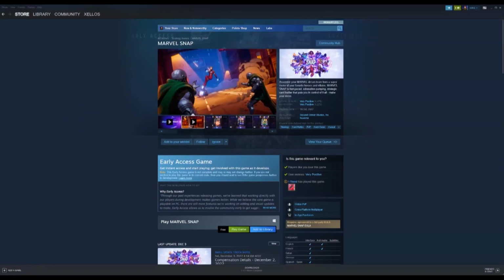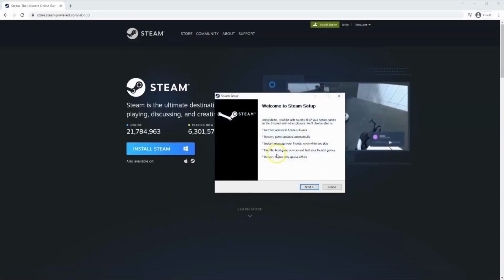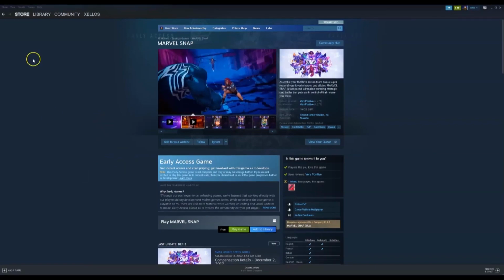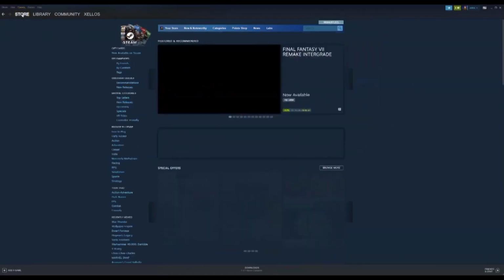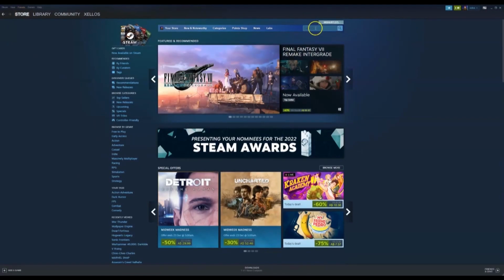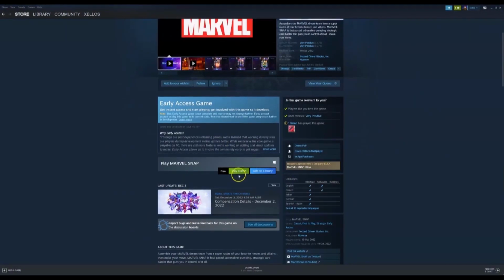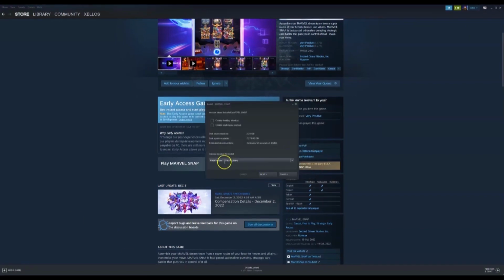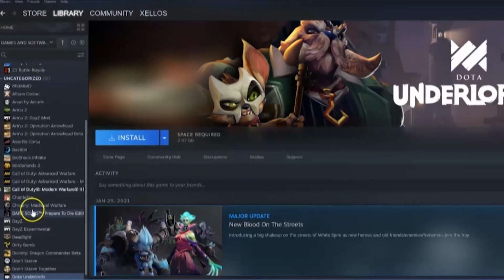How Do You Download And Install MARVEL SNAP On Pc Laptop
How to Download and Install MARVEL SNAP on PC/Laptop

Android Emulator: Download and install an Android emulator on your PC/laptop, such as BlueStacks, NoxPlayer, or LDPlayer. These emulators allow you to run Android apps on your computer.

Install Emulator: Follow the instructions provided by the emulator's website to install it on your PC/laptop. Once installed, launch the emulator.

Sign in to Google Account: Sign in to your Google account within the emulator. This will give you access to the Google Play Store.

Open Google Play Store: Open the Google Play Store from the emulator's home screen.

Search for MARVEL SNAP: Use the search bar in the Play Store to search for "MARVEL SNAP."

Download and Install: Once you find MARVEL SNAP in the search results, click on it to open the app's page. Then, click on the "Install" button to download and install the app onto your emulator.

Launch MARVEL SNAP: After installation is complete, you can find and launch MARVEL SNAP from the emulator's home screen or app drawer.

Enjoy MARVEL SNAP on PC/Laptop: You can now use MARVEL SNAP on your PC/laptop through the Android emulator.

By following these steps, you can download and install MARVEL SNAP on your PC/laptop and enjoy the app's features on a larger screen.